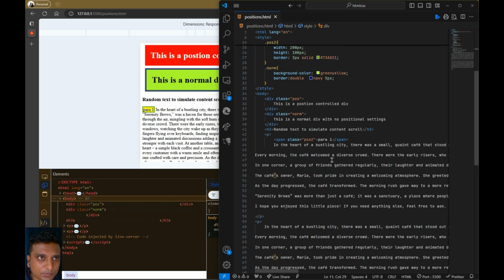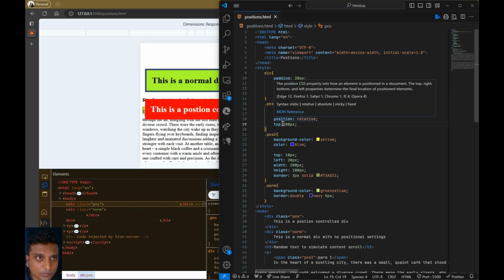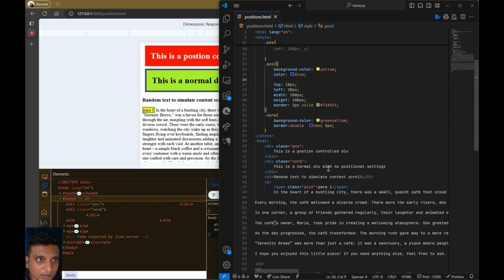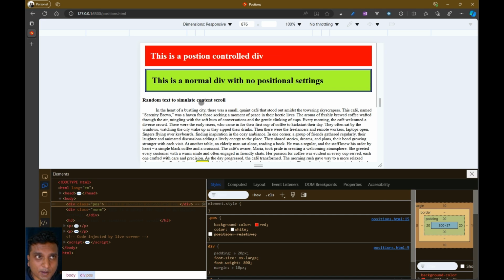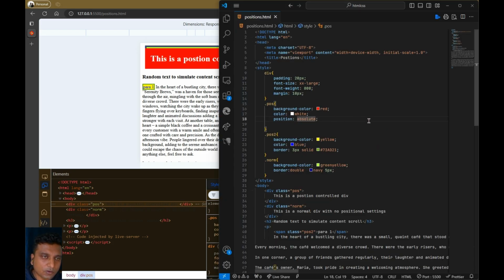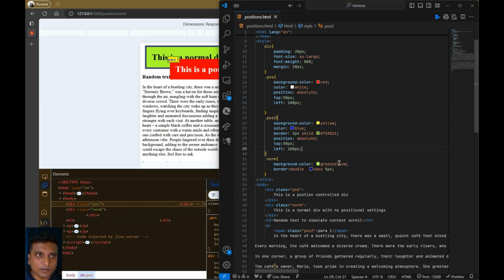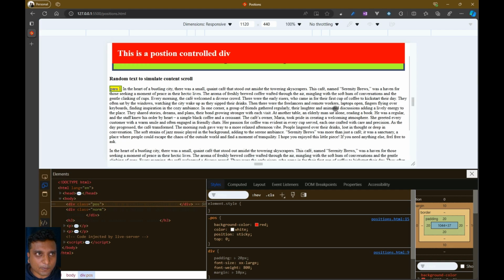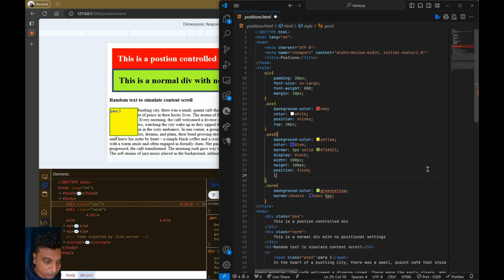18 CSS Postions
Element Positions in CSS, the very simple tricks used to make menus stick on top or tool bars stick to the side.